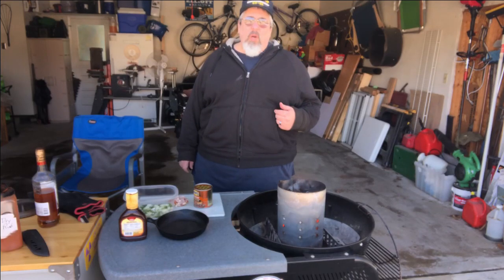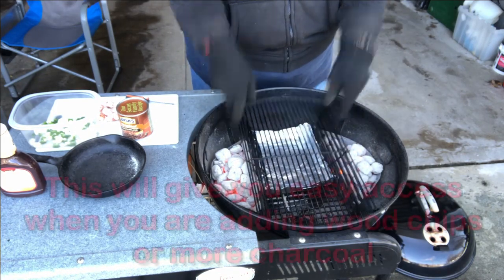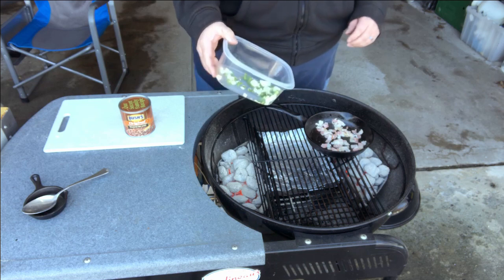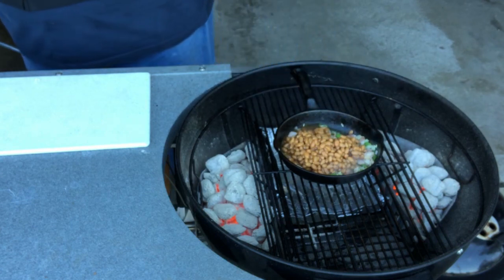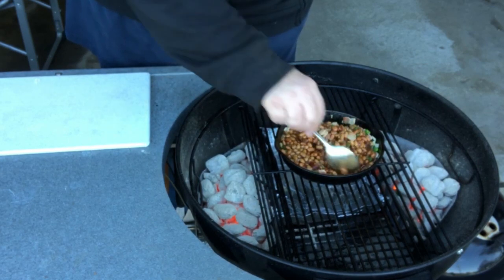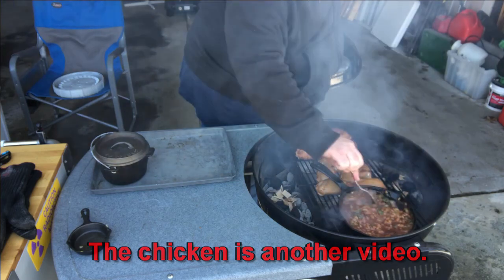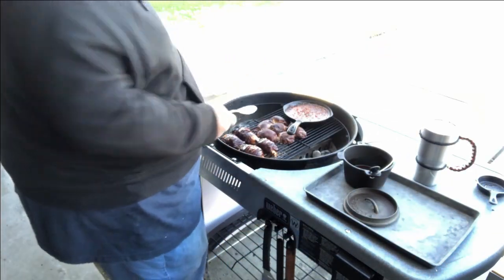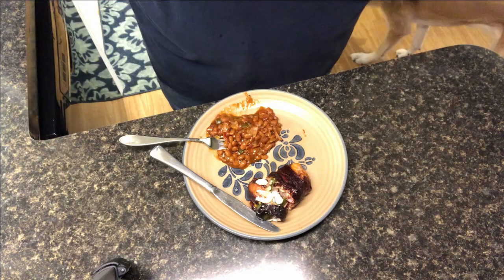Easy Pirate Baked Beans on the Weber Kettle Grill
Here are my Pirate Baked Beans.  An easy side dish for just about anything you're grilling.

Here's my rub recipe.
1 Cup Smoked Paprika
1 Cup Chili Powder
½ Cup Light Brown Sugar
½ Cup Sugar (Keeps everything from clumping)
½ Cup Granulated Garlic (dry)
½ Cup Granulated Onion (dry)
¼ Cup Cayenne Pepper
1 T. Dried Oregano
½ T. Cumin
½ T. Cinnamon
1 Good Sized Freezer Bag
Mix everything in the freezer bag.
It’ll keep forever, but you’ll use it up long before that.
This rub is great on everything but Cheerios, and that’s debatable.

I want to thank Jesse for his music.